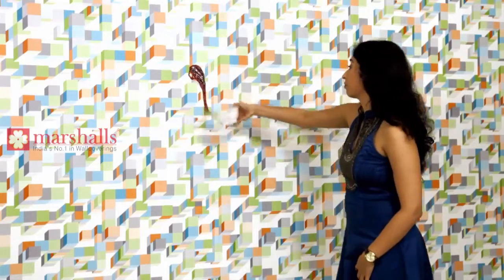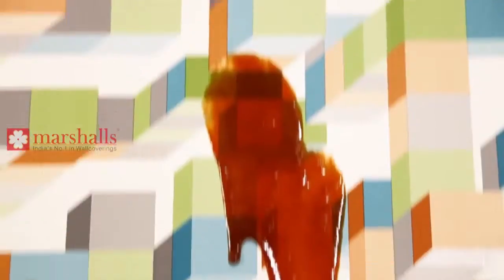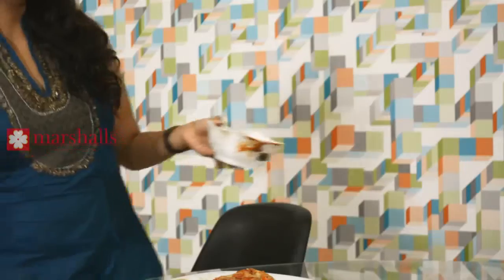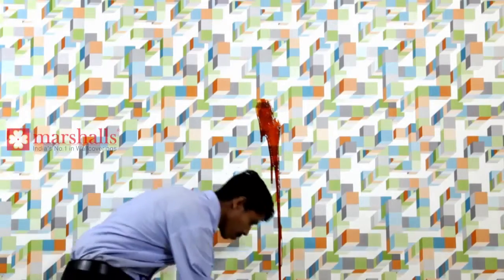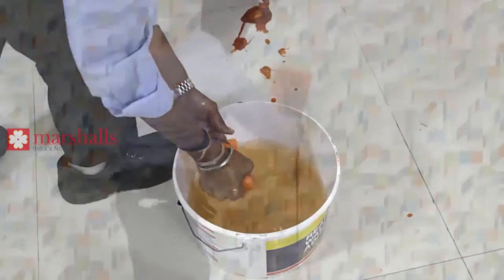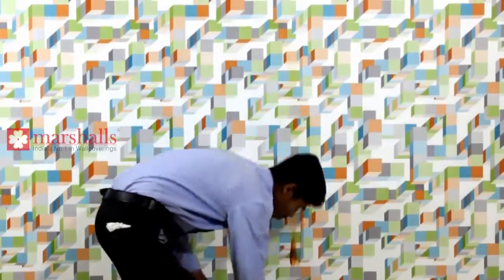Marshall Wall Covering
Breaking the myth that wall coverings cannot be cleaned.